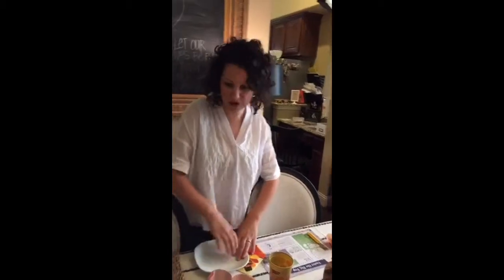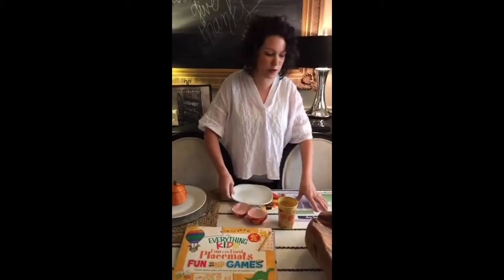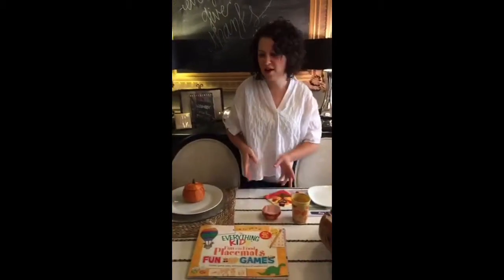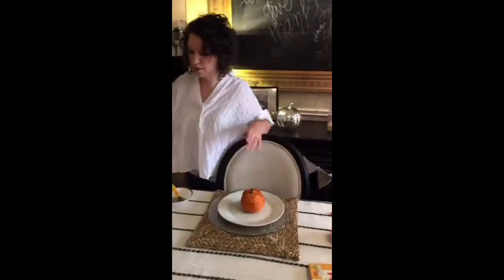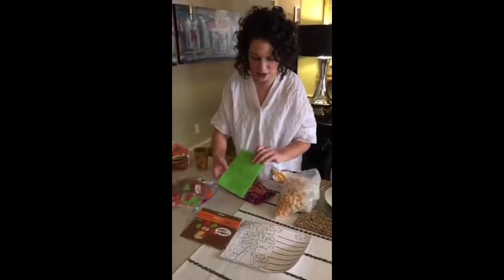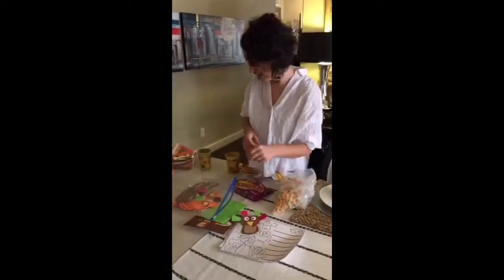Periscope replay THE TABLE PRINCIPLE part 3